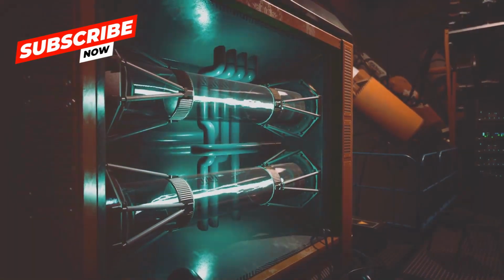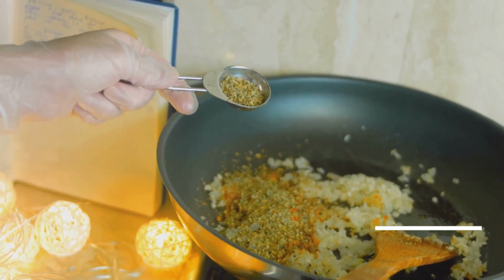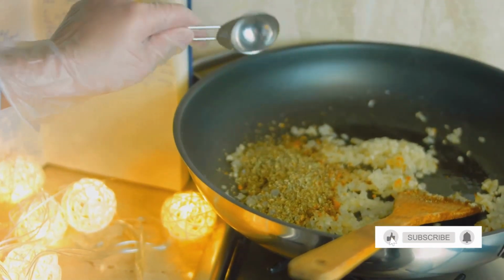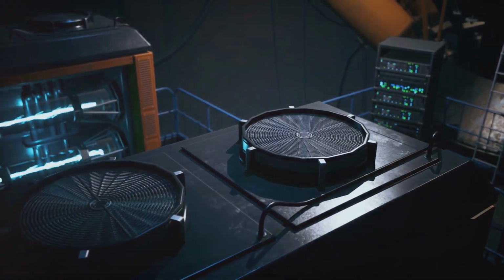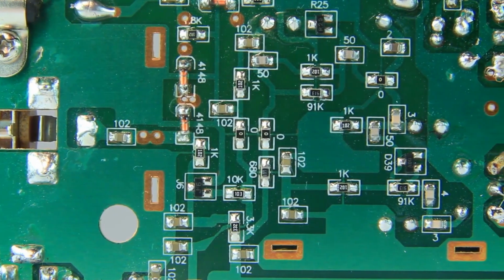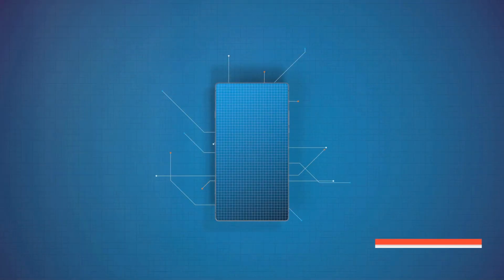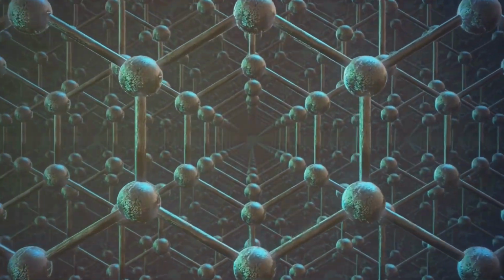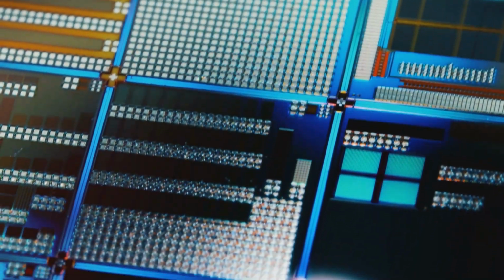What are Semiconductors?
What are Semiconductors? Ready to dive into the fascinating world of semiconductors with Learn With Miral?

OUTLINE:

00:00:00 The Tiny Powerhouses
00:00:06 Building Blocks of Electronics
00:00:34 Inside a Semiconductor - The Magic of Doping
00:01:11 From Transistors to Tech Revolution
00:01:51 The Future of Semiconductors
00:02:10 Conclusion

These tiny heroes power your phone, computer, and countless other devices. Discover how semiconductors bridge the gap between conductors and insulators, and explore the magic of doping that modifies their conductivity. Learn With Miral breaks down the science behind p-type and n-type semiconductors, and how they form the basis of diodes and transistors. Witness the incredible journey of semiconductors from their early days to powering today's technological marvels. Explore the future of semiconductors and how they will shape our world, from artificial intelligence to sustainable energy solutions. Join Learn With Miral on this exciting journey through the world of semiconductors and unlock the secrets of these tiny titans of technology!